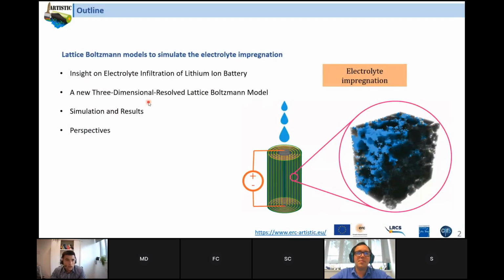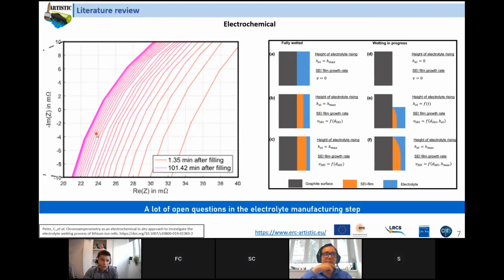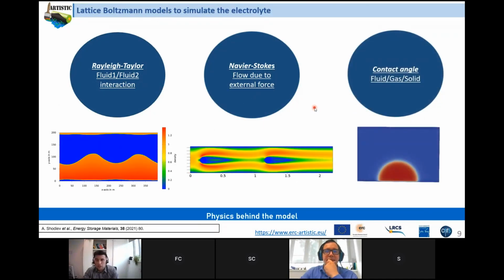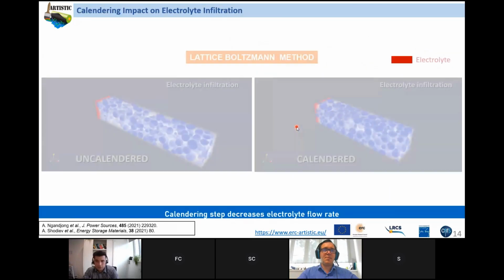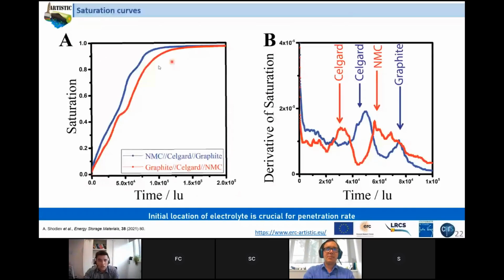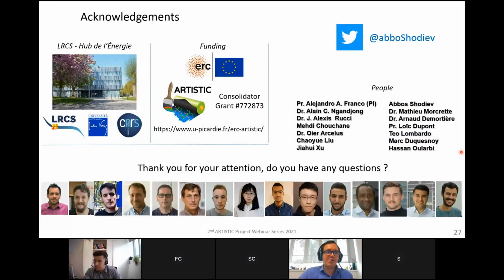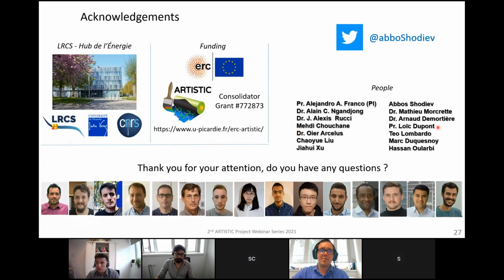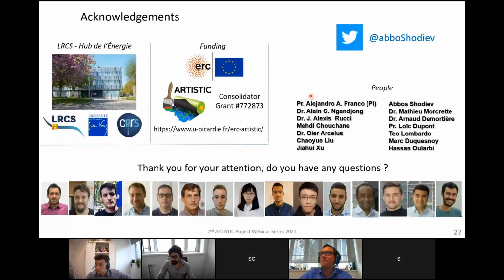ARTISTIC Project Webinar Series 2021 - 2nd Battery Manufacturing Days - Abbos Shodiev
Abbos Shodiev presents "Insight on electrolyte infiltration of lithium ion battery electrodes by means of a 3D lattice Boltzmann model". Date : 06/21/2021. Abbos Shodiev is a PhD student working in the ERC-funded ARTISTIC project lead by Prof. Alejandro A. Franco